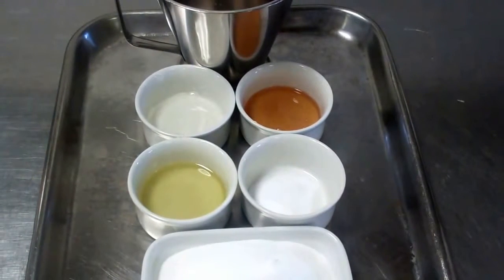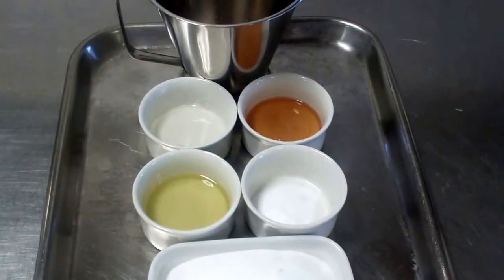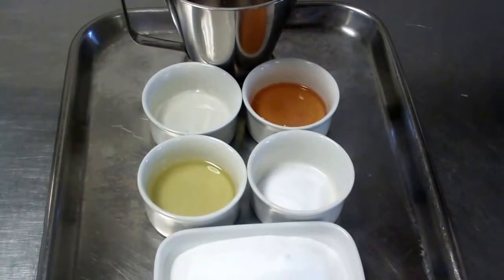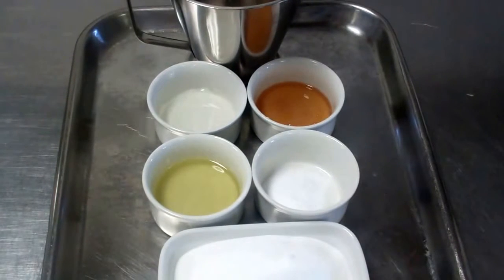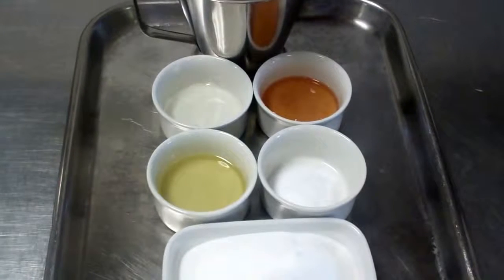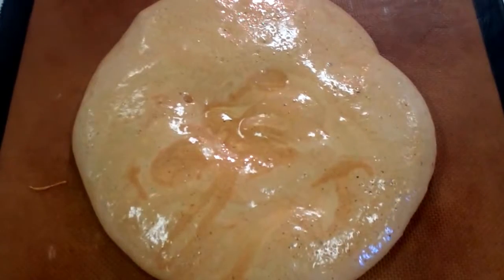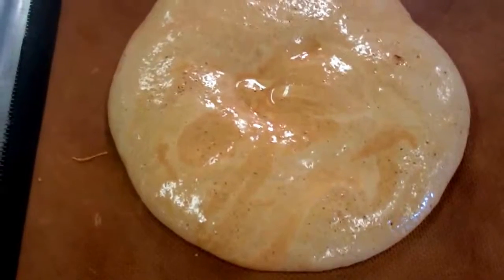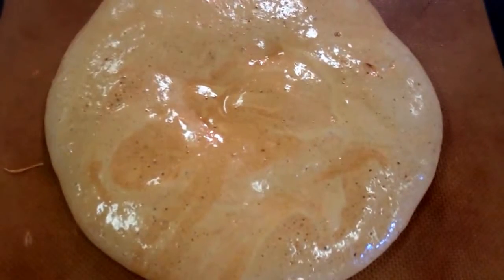How to make Honey comb.